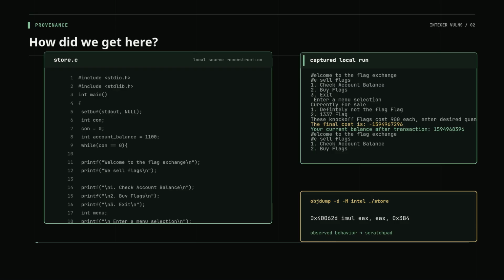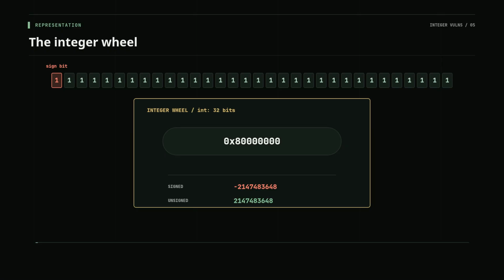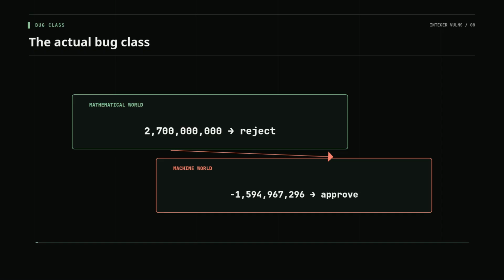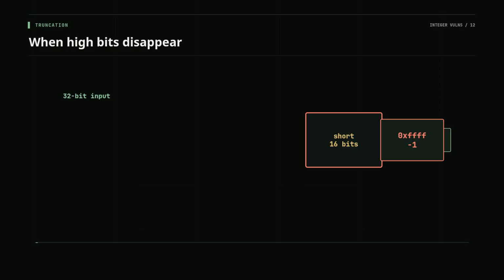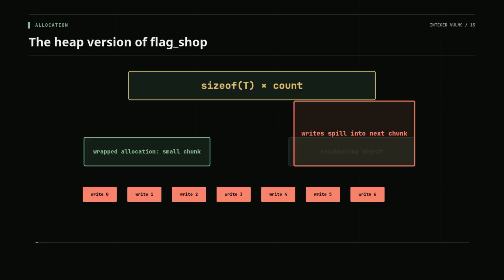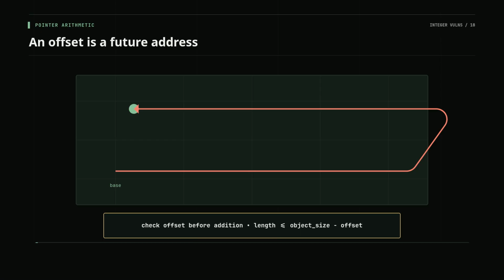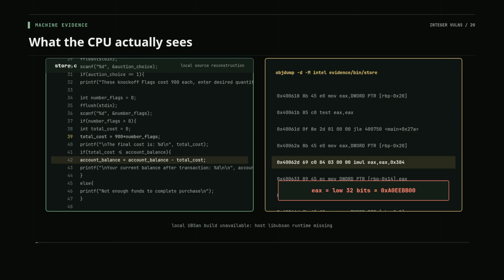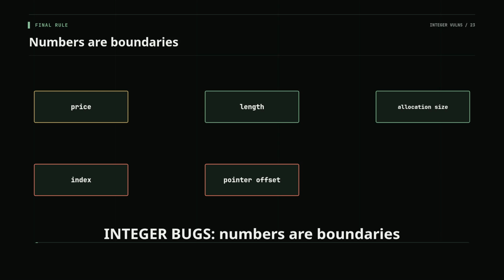This shop pays you to buy things - Introduction to integer vulnerabilities